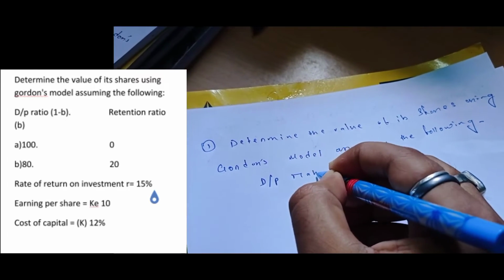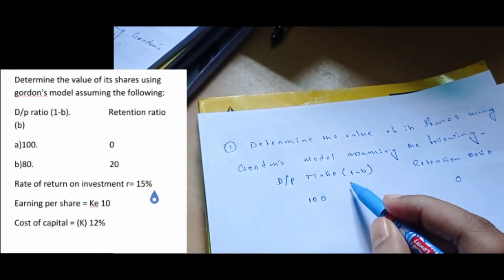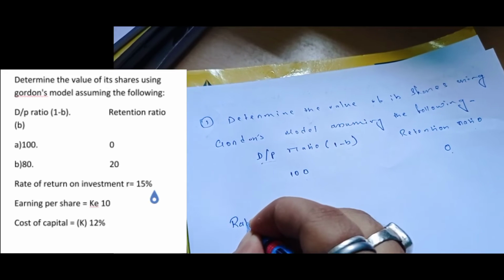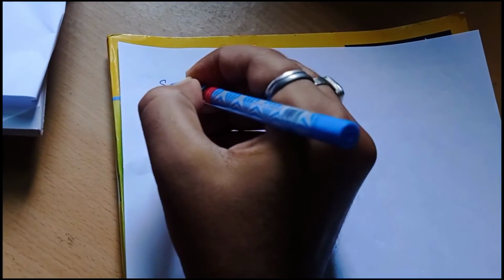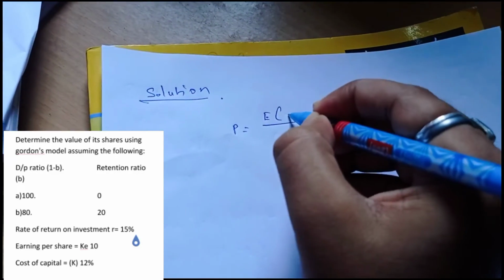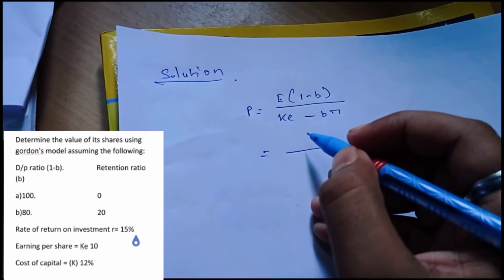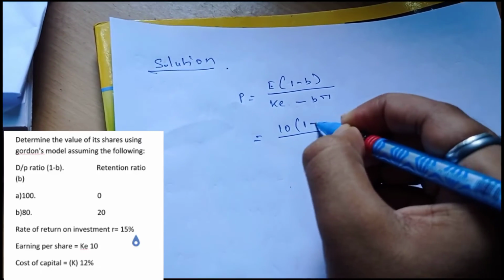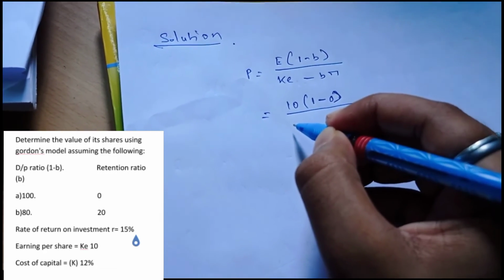GORDONS MODEL | DIVIDEND POLICY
Cost of earning( E) = 12%
Earning per share( ke) = 10%
rate on return on investment= 15%
retention ratio (b)= 0